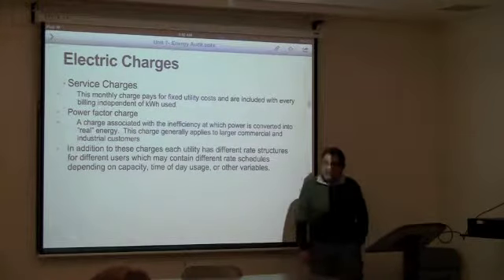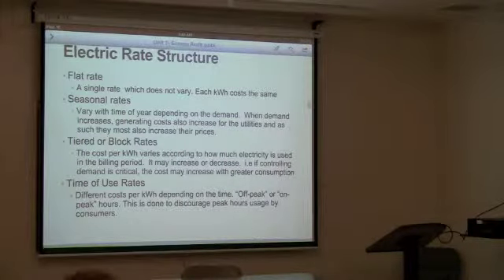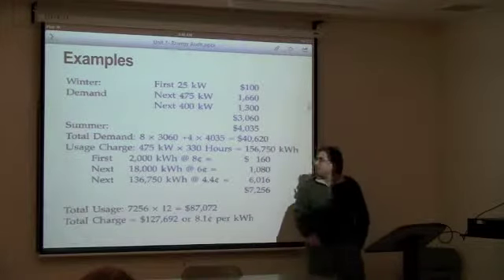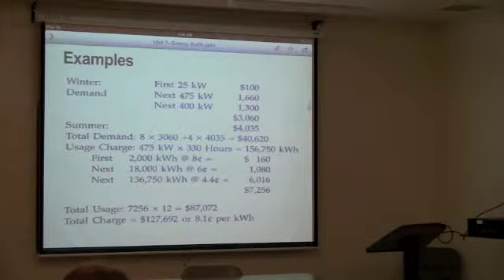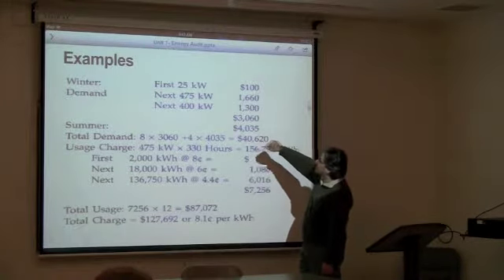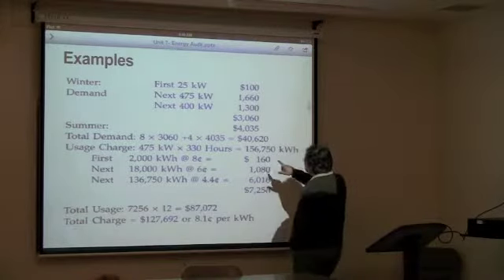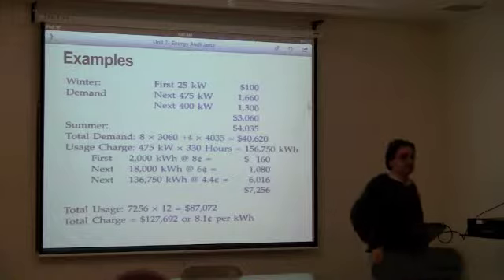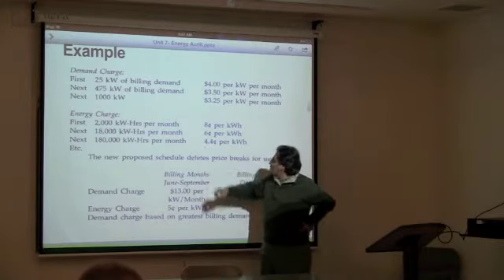Lecture 7 Part 5